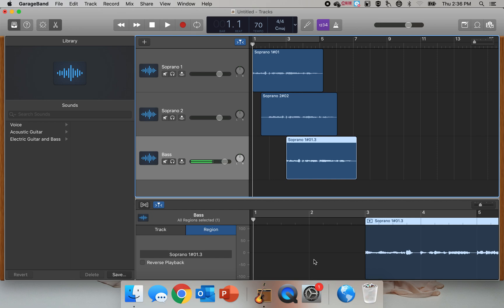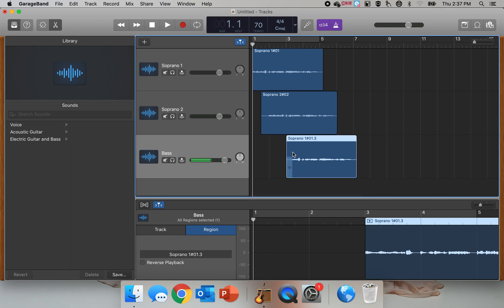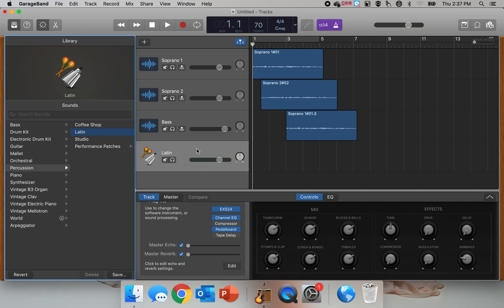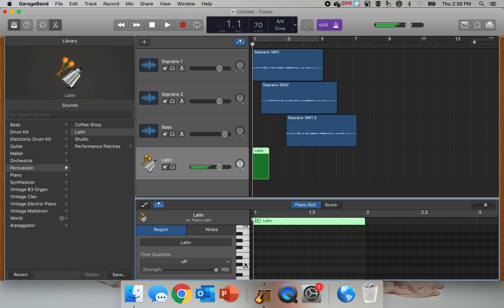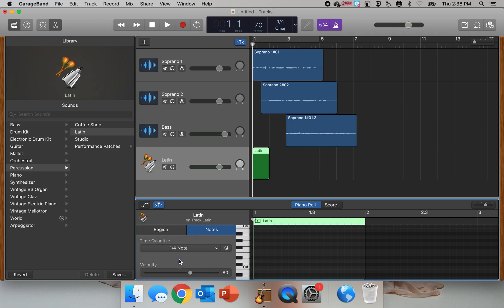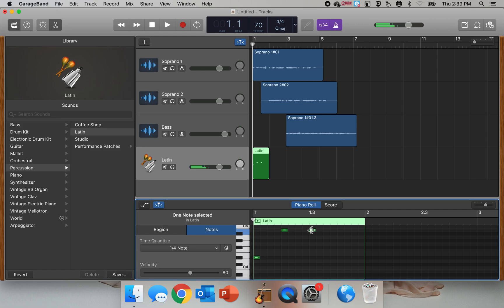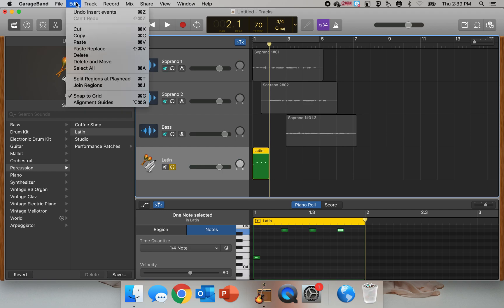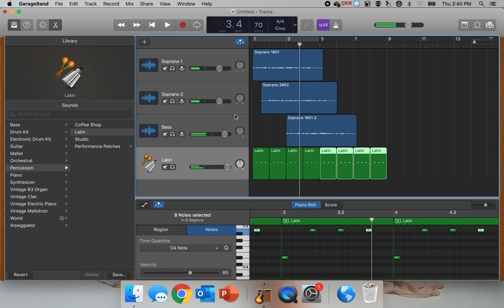GarageBand 5 creating a metronome track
How to create a metronome track in GarageBand